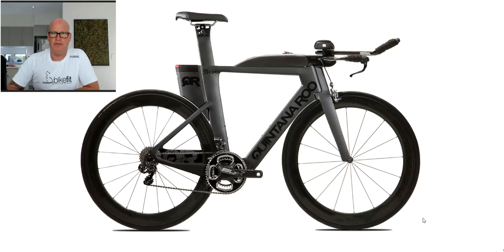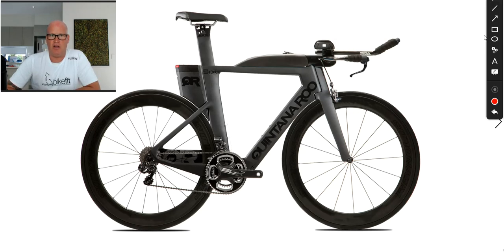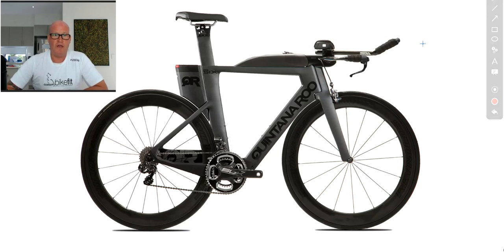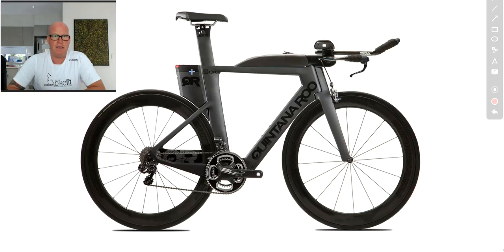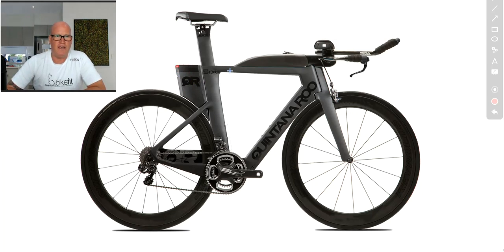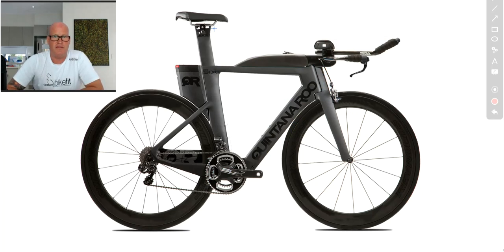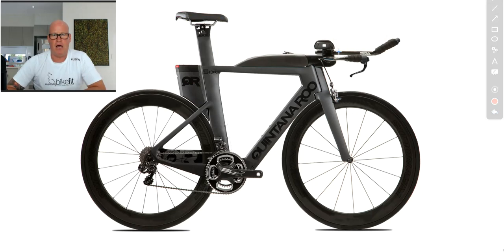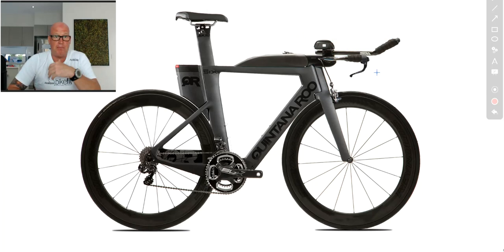Quintana Roo PRSix Rim Brake Review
A review of the Quintana Roo PRSix Rim Brake Triathlon bike

The World’s 1st DIY bike fit course designed specifically for triathletes

My FREE downloads.